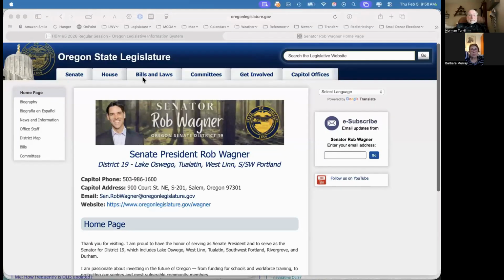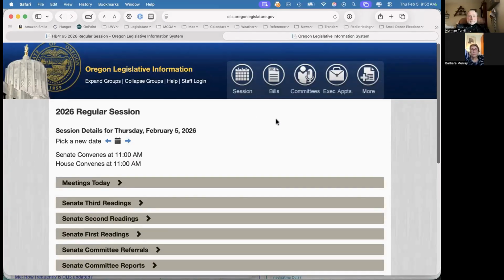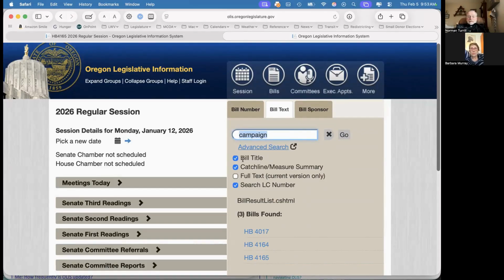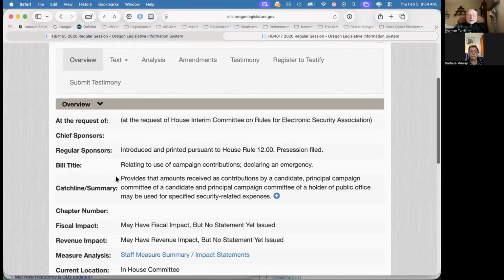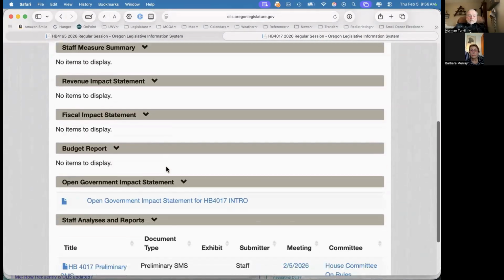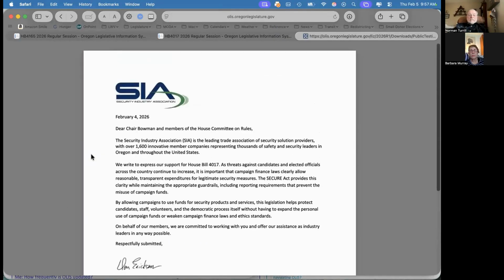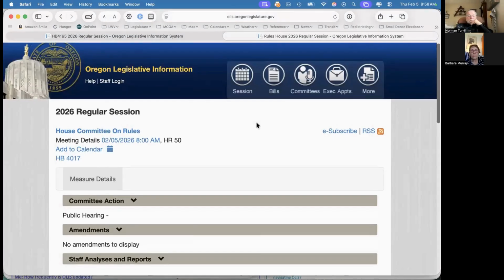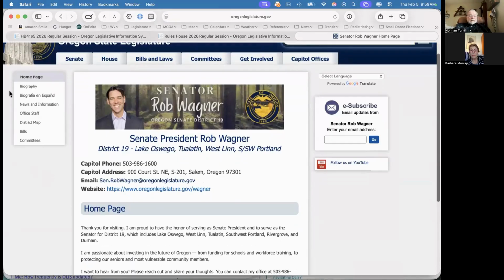PublicPolicyTeamVideoOLIS 1 copy 2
The SJB Public Policy Team explains how to navigate the Oregon Legislature Information Website.